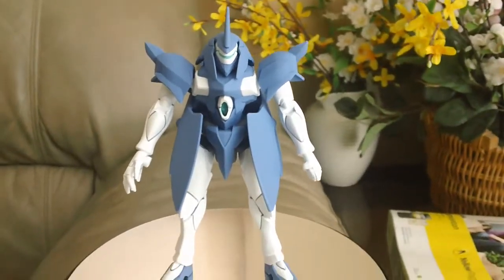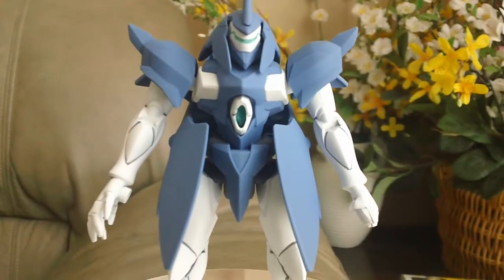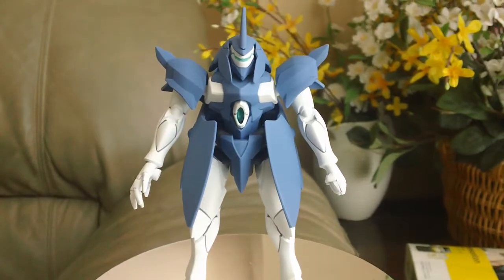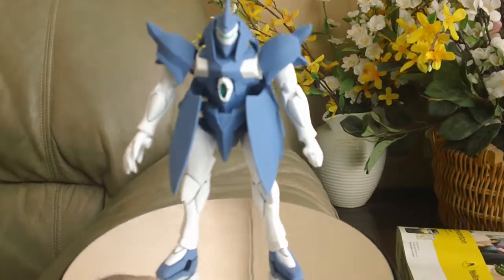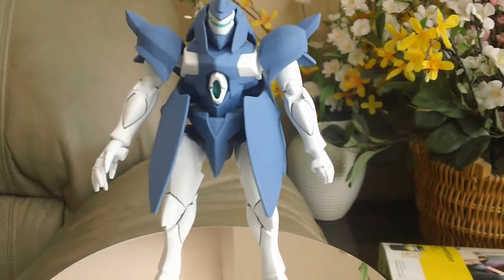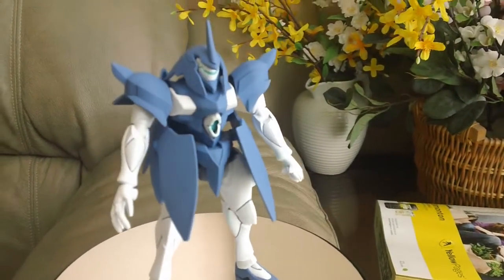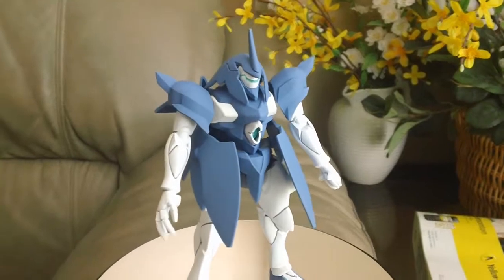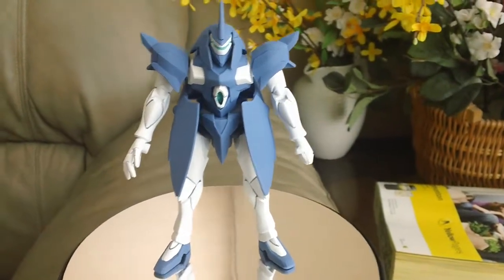Gafran Custom W - ガフラン カスタム W [HD]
Used Krylon Flat white, and then emerald green gundam marker and finished it with Krylon flat top coat.